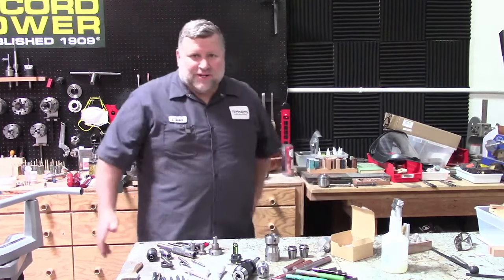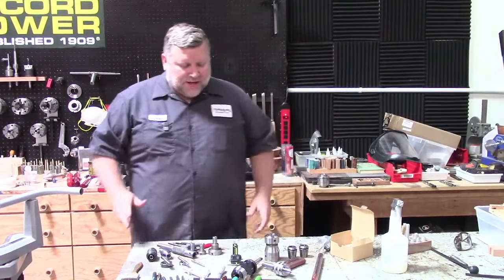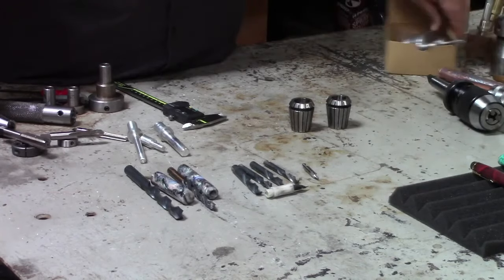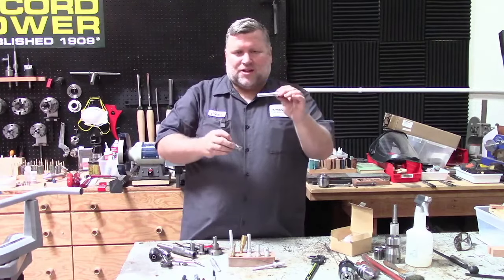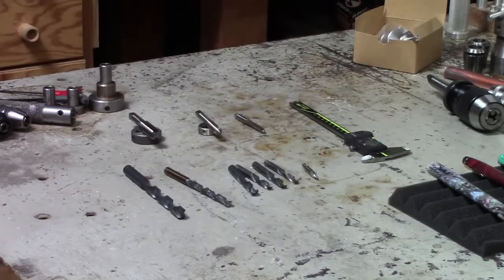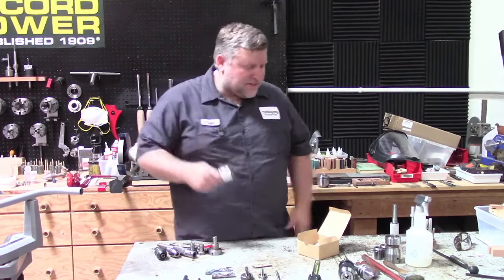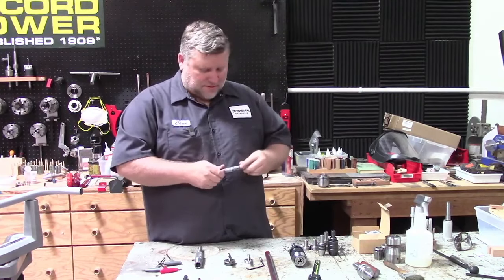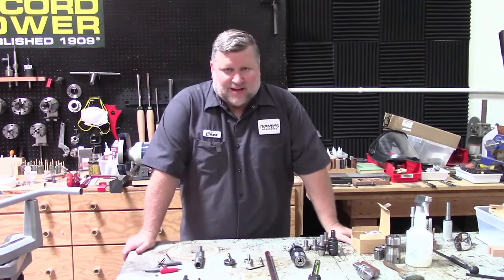Custom/Kitless Bespoke Pens - Knowing your Tools - Live Demo Replay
In this edited replay of the live demo, Chad goes over the basic tools needed to create custom, kitless or "bespoke" pens, including drills, chucks, taps and dies, niche sets, mandrels, and tenon cutter.
The next live installment of the series will go over the making of the cap, body and section of the pen.